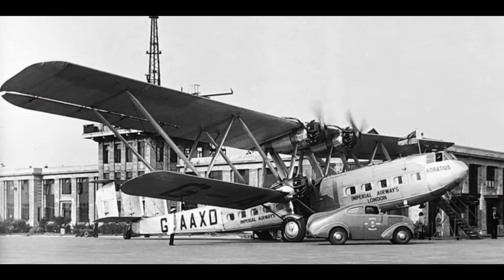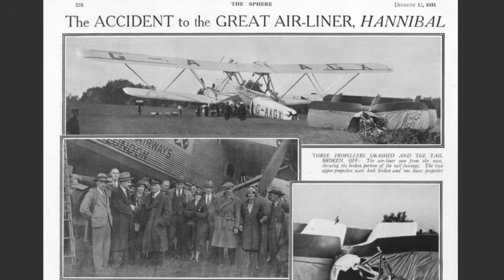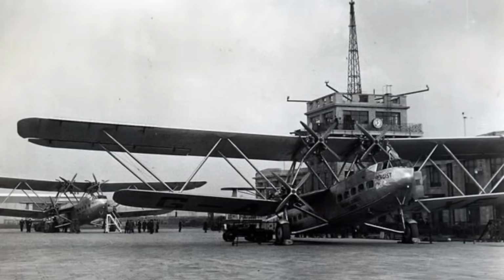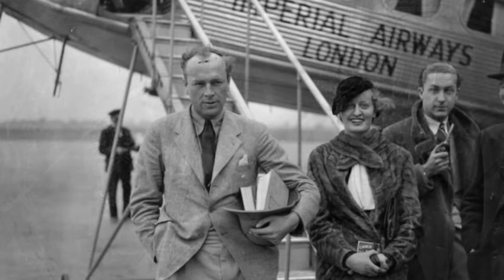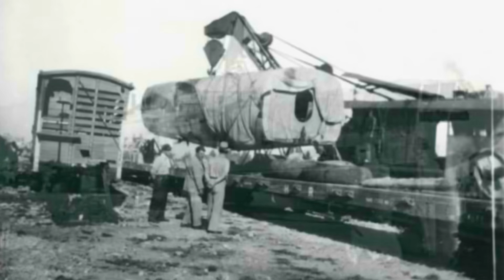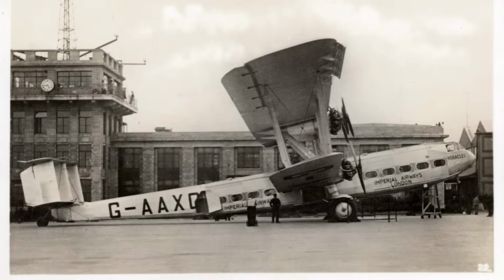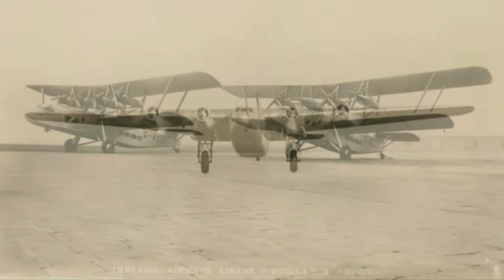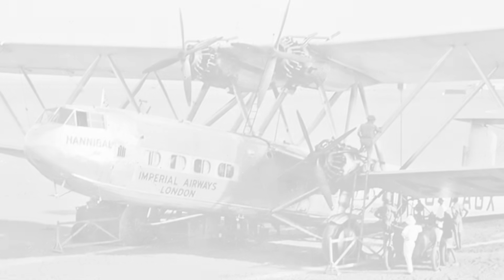Splendid Biplane Airliners! The Handley Page 42/45 And Short Scylla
The Handley Page 42 and derivatives were the epitome of pre war Imperial Airways landplane operations. This is a short film about them and the Short Scylla.

Maps: National Library Of Scotland and my own collection.
Photos: Air-Britain, Jack Meaden and others. I try to contact photographers where possible but this is not always successful. These films are made for interest, not profit, and any revenue is used to make more content.
Adverts: Aviation Ancestry website.
Newspapers and Journals: British Newspaper Archive and others.